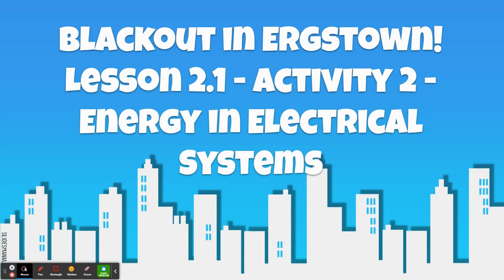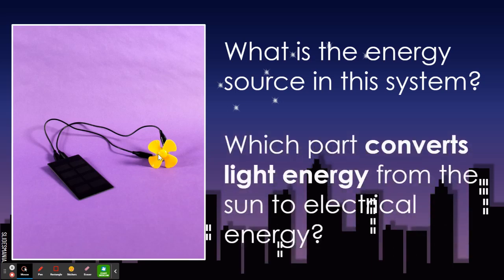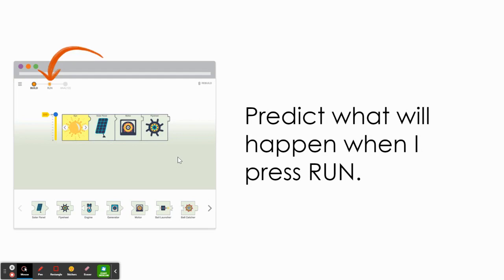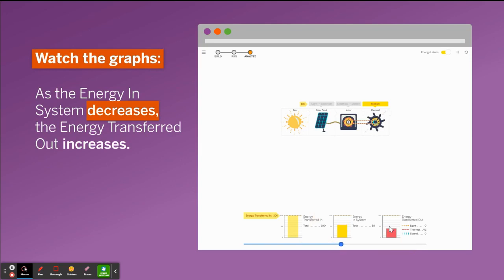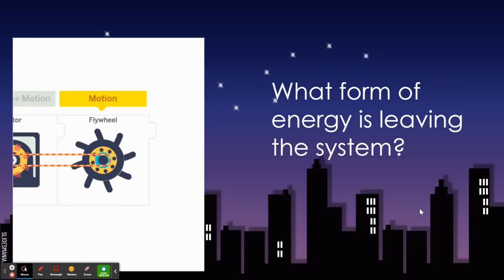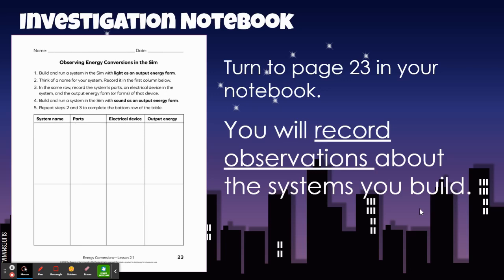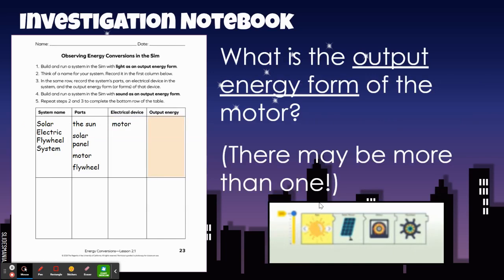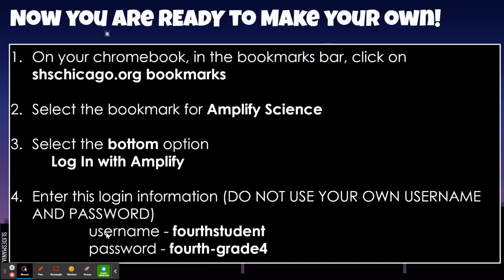2 1 Energy Conversions Activity 2 Energy in Electrical Systems